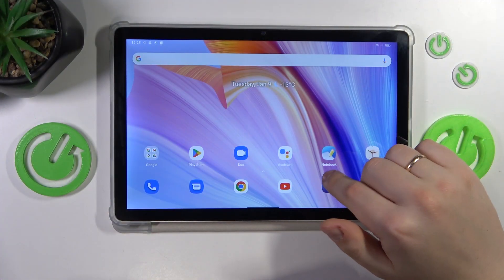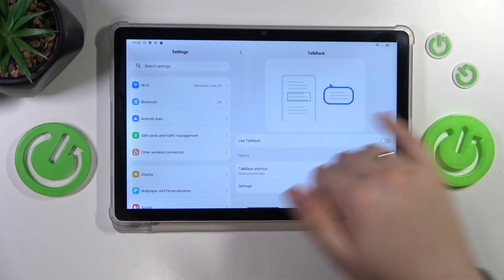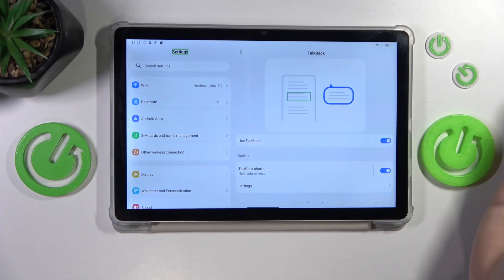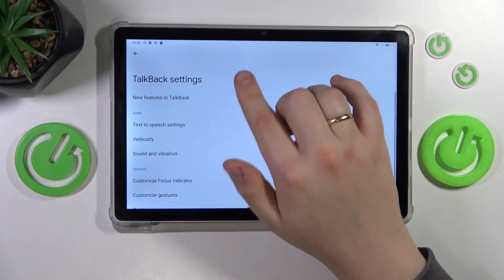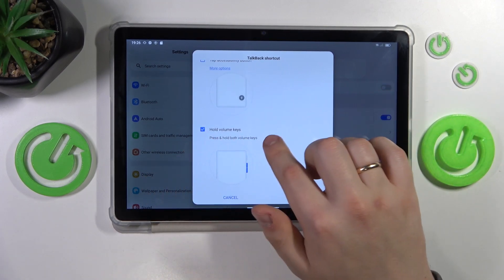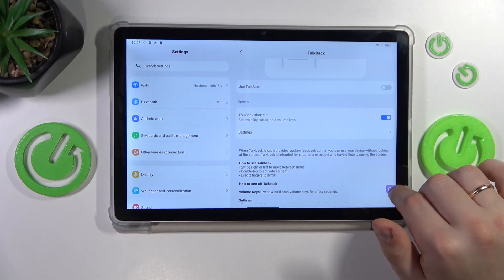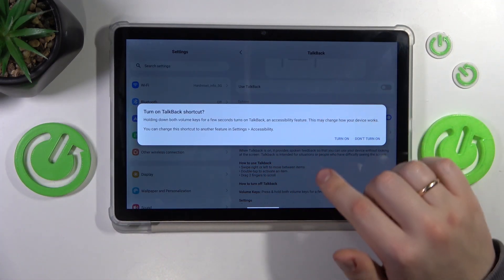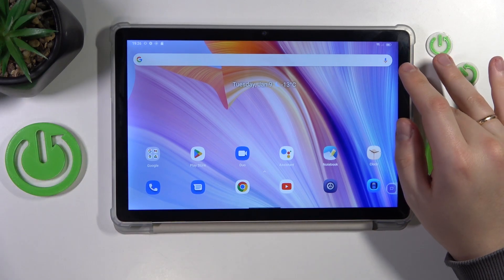How to Turn On & Turn Off the Talkback Feature on BLACKVIEW Tab 12 Pro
Customize your BLACKVIEW Tab 12 Pro experience with our tutorial on enabling and disabling the TalkBack feature! In this video, we guide you through the steps to toggle TalkBack, a useful accessibility feature that provides spoken feedback for users with visual impairments. Watch now to learn how to enable and disable TalkBack on your BLACKVIEW Tab 12 Pro, ensuring a personalized and user-friendly tablet experience with this quick and essential guide.

How to enable the talkback option on BLACKVIEW Tab 12 Pro? How to switch off the talkback on BLACKVIEW Tab 12 Pro? How to use and manage the talkback feature on BLACKVIEW Tab 12 Pro?